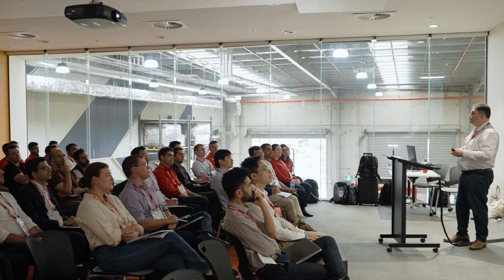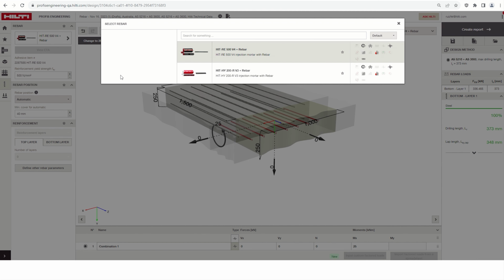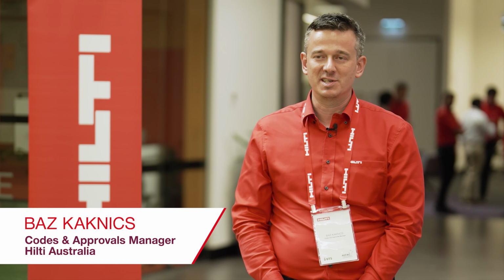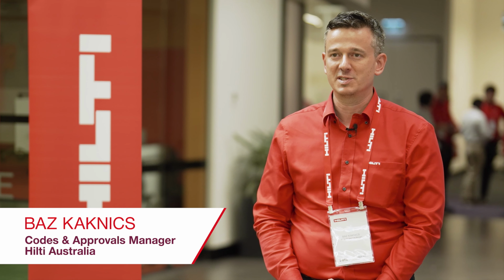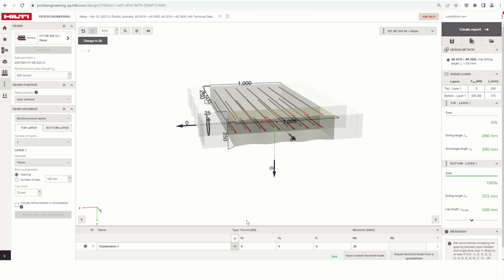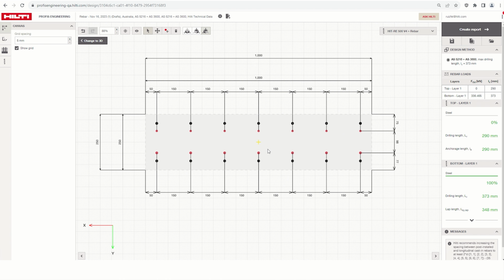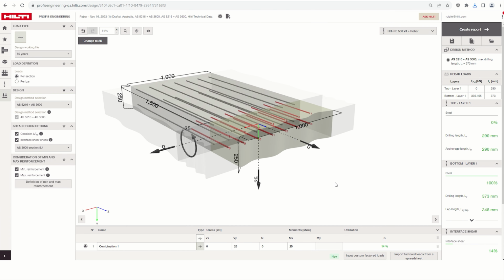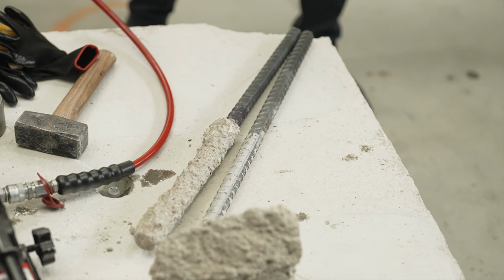PROFIS Engineering - Concrete-to-concrete launch event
We are excited to share that Hilti has collaborated with leading industry experts to create a game-changing design software for post-installed rebar connections.

Our revolutionary design software is fully compliant with Australian Standards and the latest design guidelines released by Australian Engineered Fasteners and Anchors Council (AEFAC). Take a look at the highlights from our pre-launch event in partnership with University of Technology Sydney & AEFAC, and hear what our Australian designers & experts have to say about the latest design method and our upcoming Hilti PROFIS concrete-to-concrete design software!